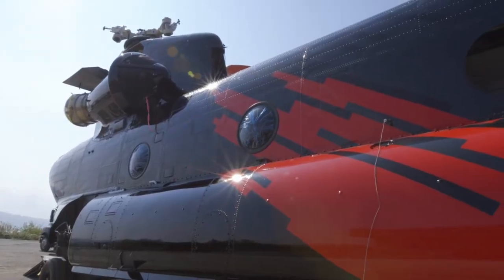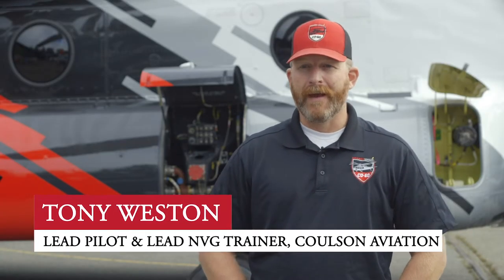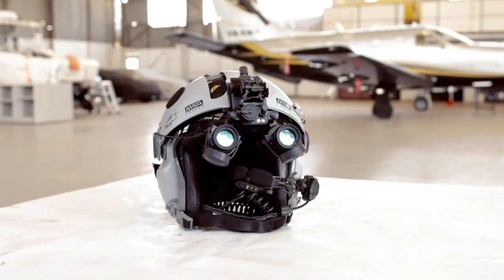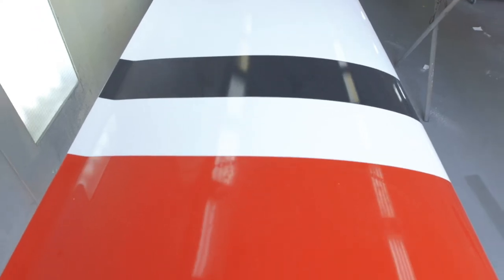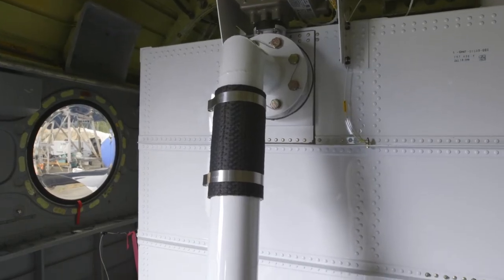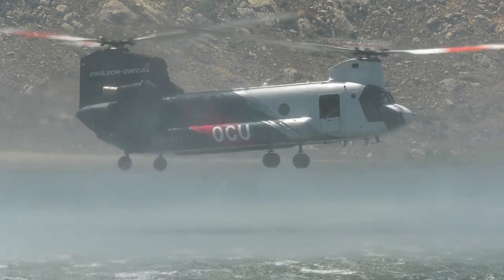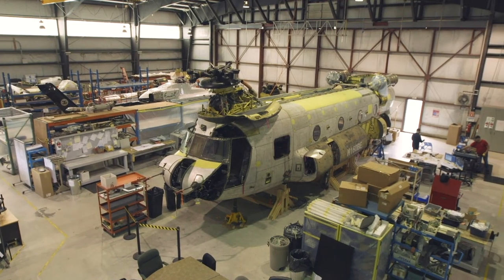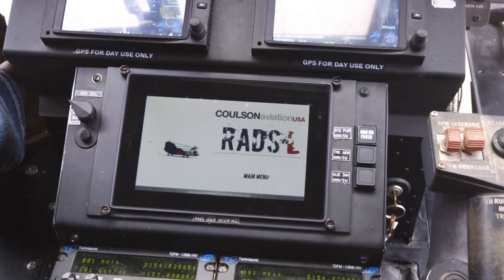Coulson Aviation CH47 Overview 2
Ever wondered the significance of Coulson Aviation's paint colours on our CH-47?  What does a wildfire look like through night vision goggles?  How can a helitanker carry 3,000 gallons of water/retardant?  Learn more about our latest CH-47 that has just arrived in Southern California to provide much needed support to battling the wildfires.